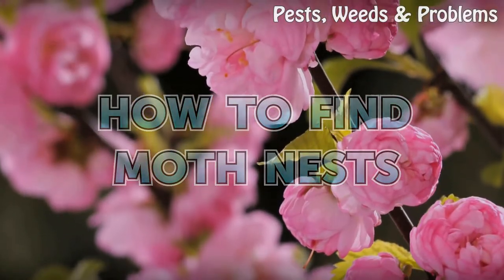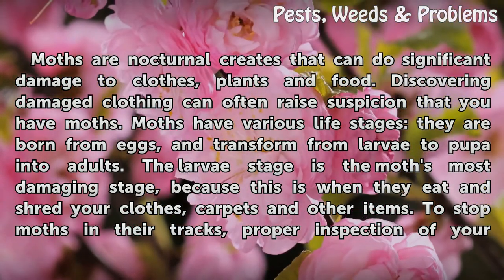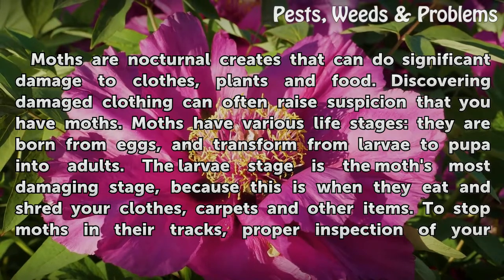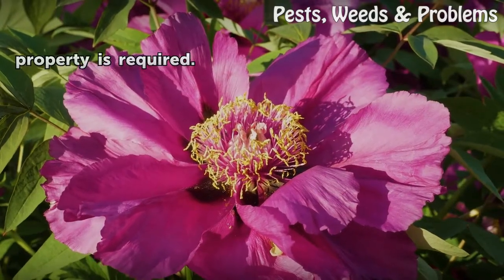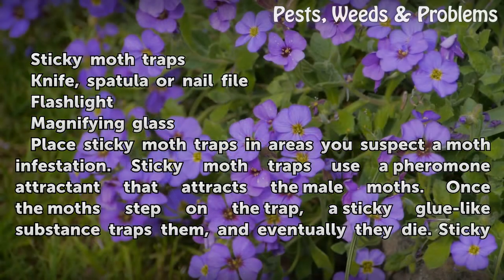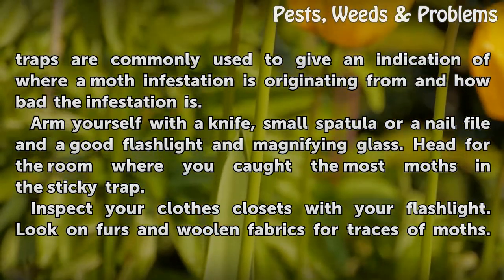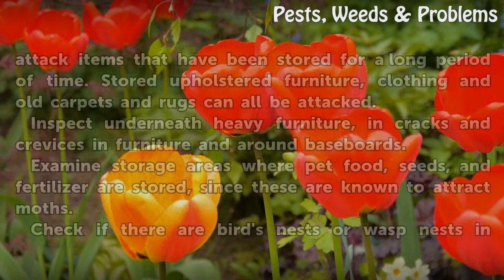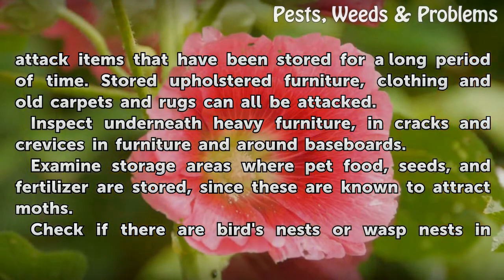How to Find Moth Nests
How to Find Moth Nests. Moths are nocturnal creates that can do significant damage to clothes, plants and food. Discovering damaged clothing can often raise suspicion that you have moths. Moths have various life stages: they are born from eggs, and transform from larvae to pupa into adults. The larvae stage is the moth's most damaging stage,...

Table of contents How to Find Moth Nests
Things You'll Need 00:49